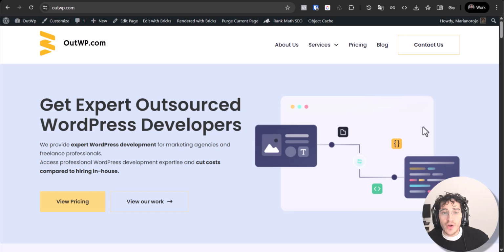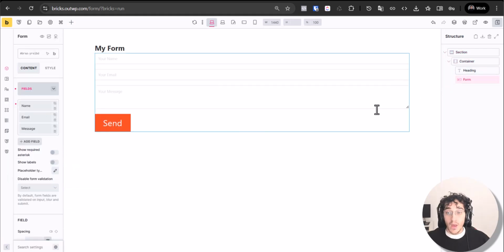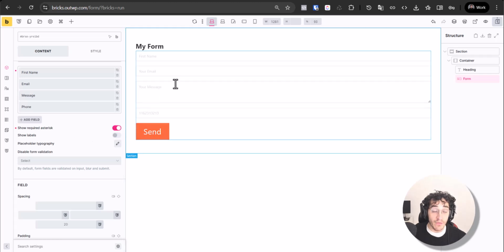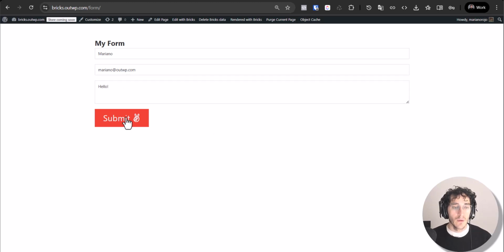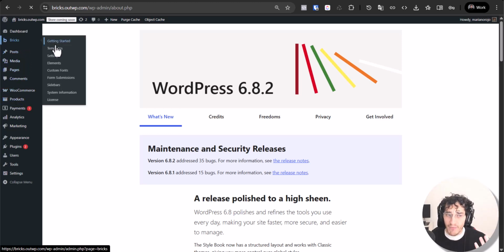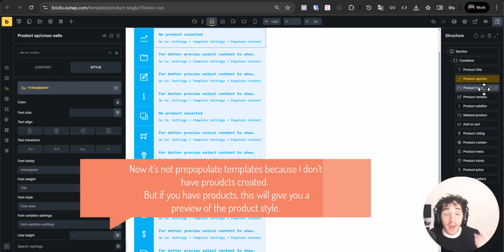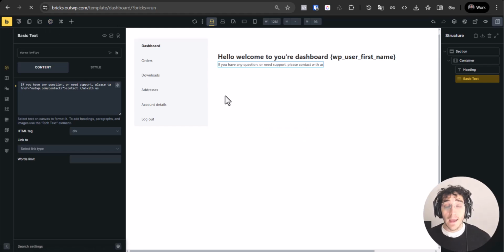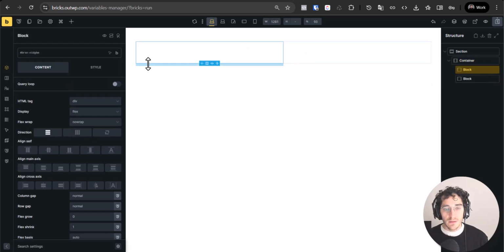What can I do with Vanilla Bricks – Part 1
Discover the power of Bricks Builder "Vanilla"!
In this video, we're taking a deep dive into what you can achieve with Bricks Builder's core features, without relying on external plugins or frameworks. We'll explore the first things you should master to streamline your workflow and build dynamic, powerful WordPress sites.

1. Building with Bricks Forms:
Learn how to create and customize forms directly within Bricks Builder. We'll show you how to set up various form actions.

2. Bricks Builder & WooCommerce:
See how Bricks provides a native WooCommerce Builder that allows you to visually design your entire online store. From the shop page and single product pages to the cart and checkout, you can customize every aspect of your store without a single line of code. (Well, you need write code sometimes really)

3. Mastering Variables in Bricks:
We'll break down how to use CSS variables to create a flexible and maintainable design system.

Whether you're new to Bricks Builder or looking to take your skills to the next level, this video is your guide to building stunning, high-performance websites with its core features.